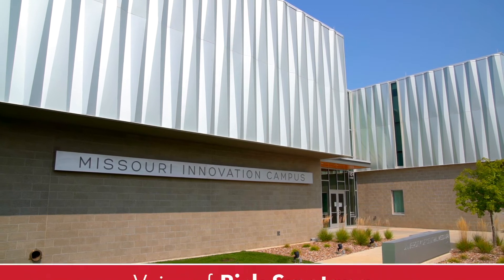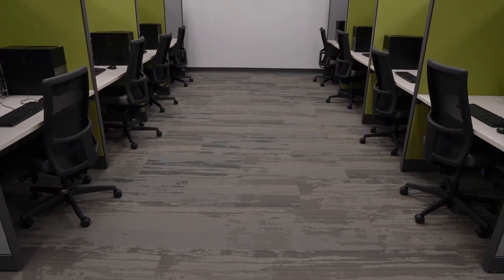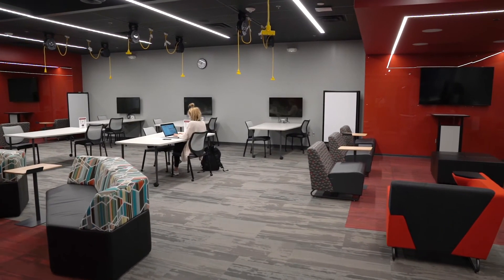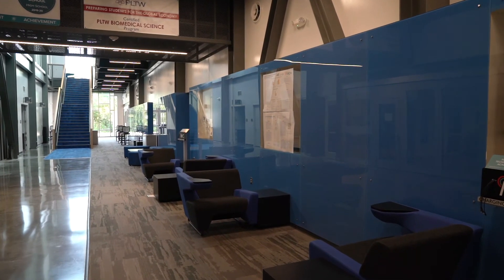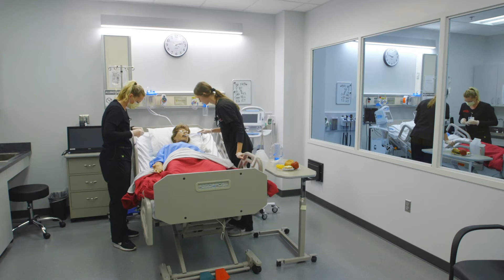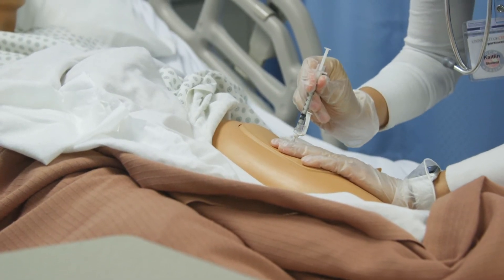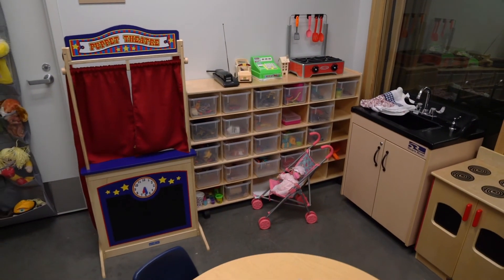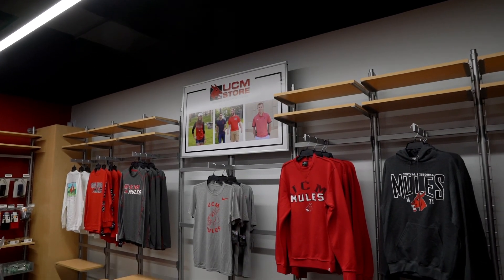UCM Lee's Summit Virtual Tour